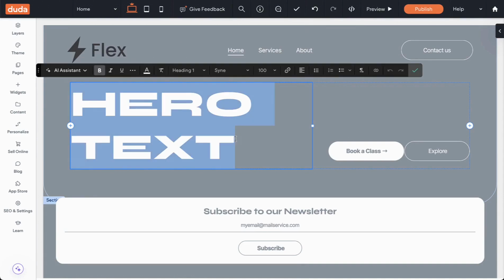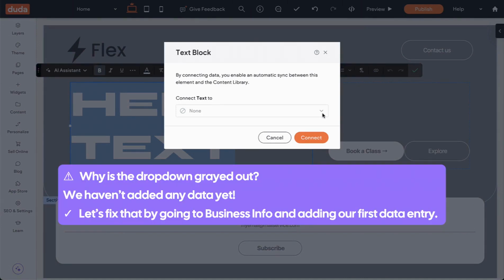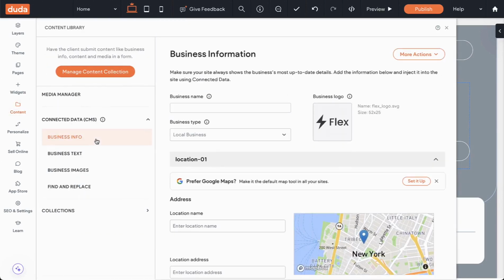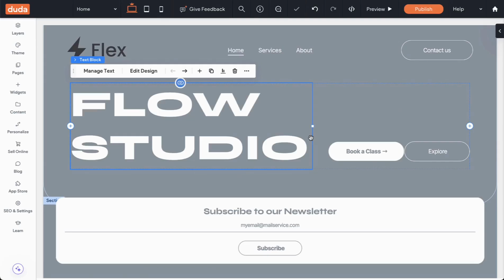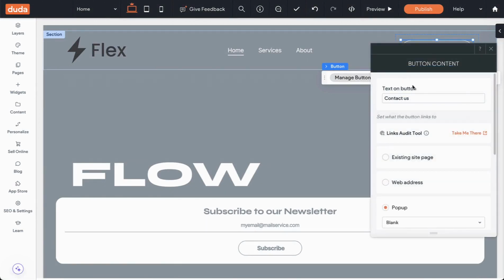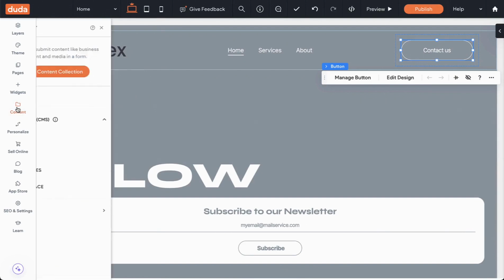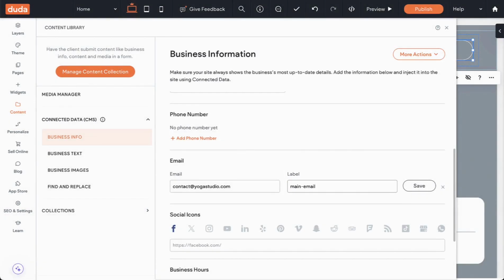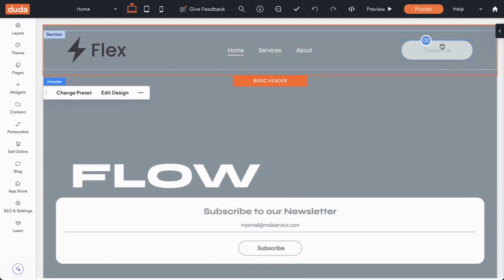Business Info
Learn how to connect Business Info data to text and button elements on your site. From adding key details to the Content Library to mapping data fields for automation, this video walks you through building smart, reusable content connections that save time and scale effortlessly.

Want to learn more? This video comes from the Connected Templates course in Duda Academy.